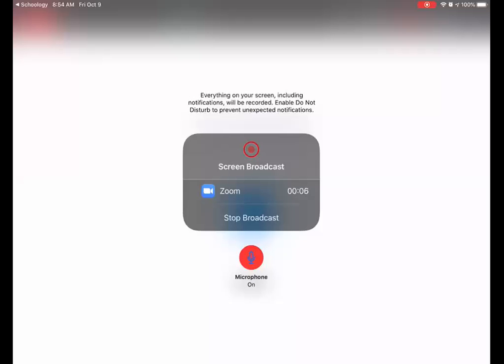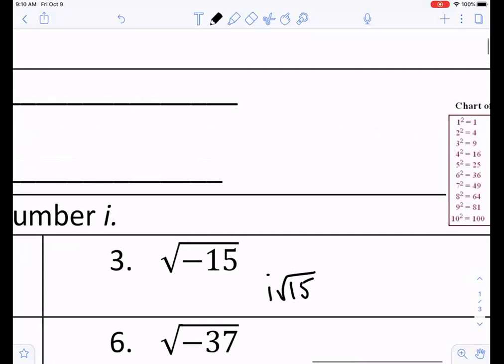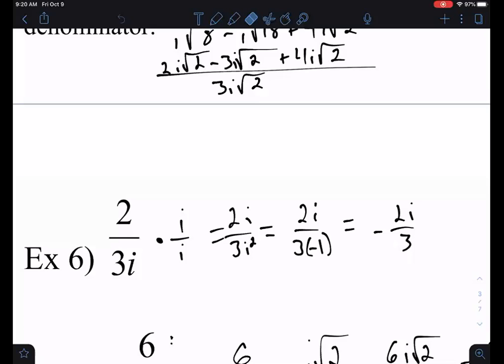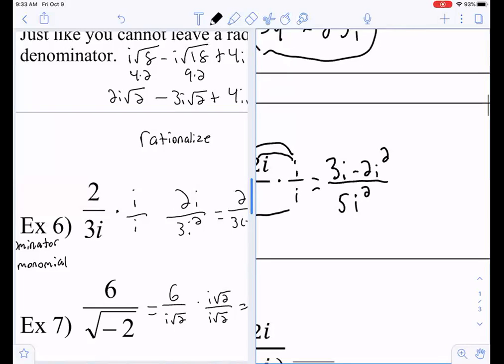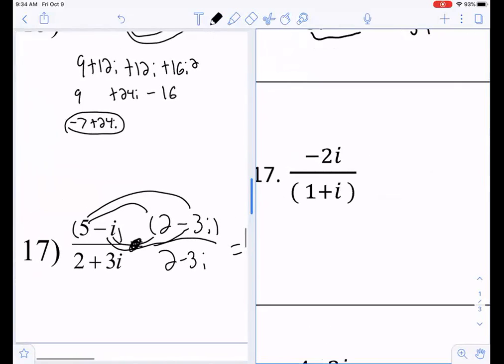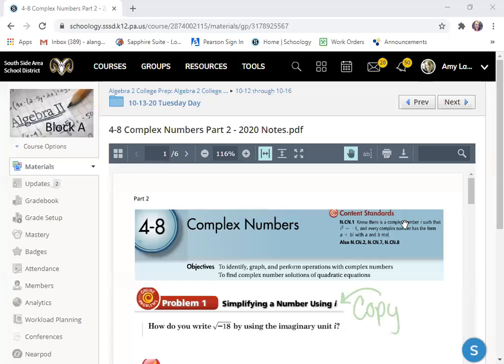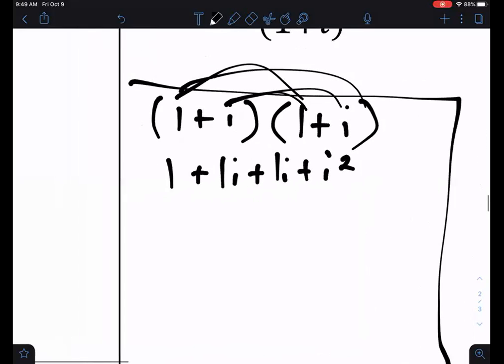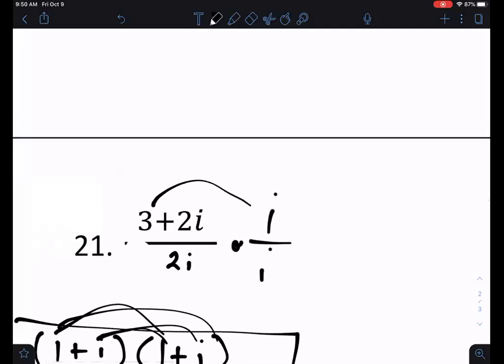10-9-20 Zoom (Algebra 2 4-8 Part I)